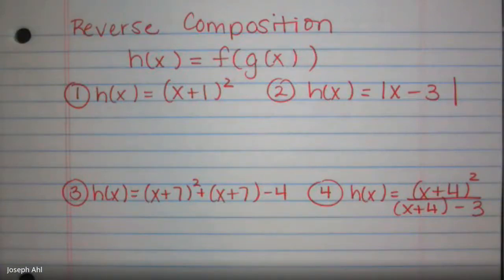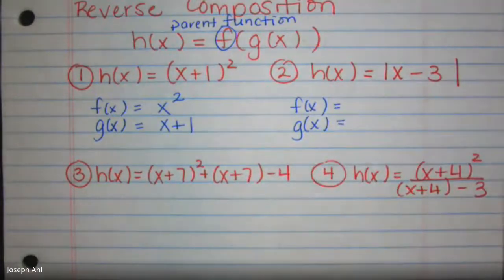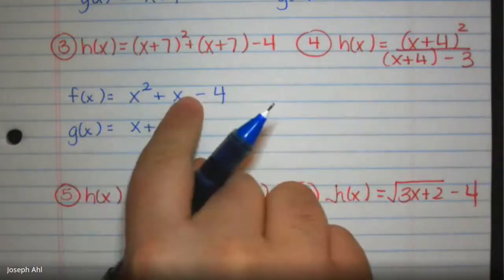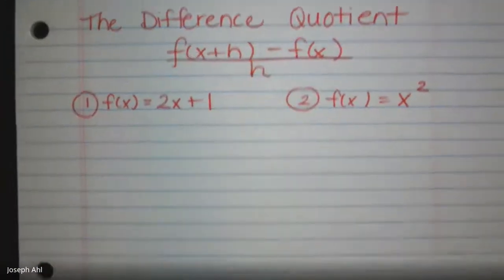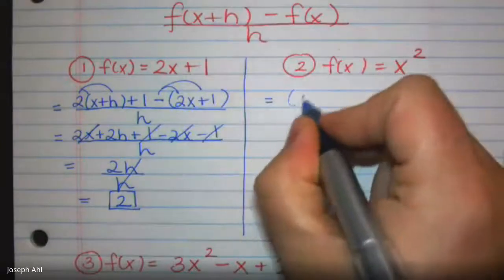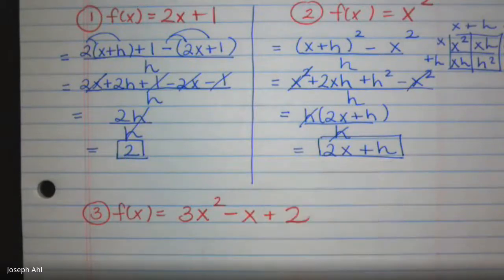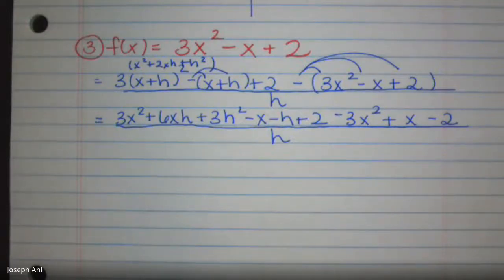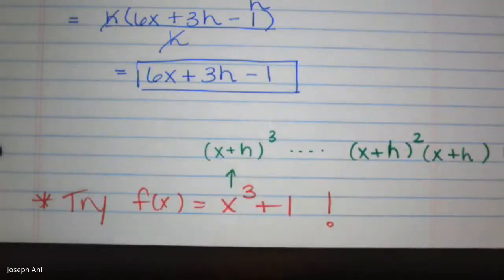Unit 3 - Day 10 (PC)